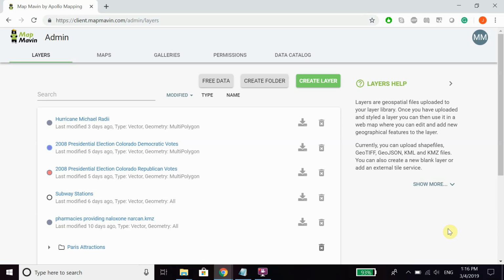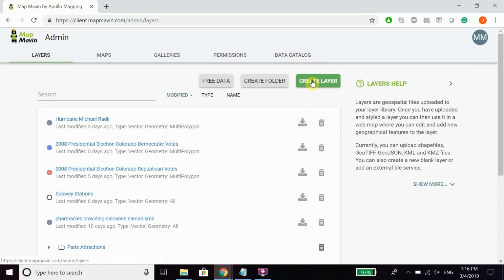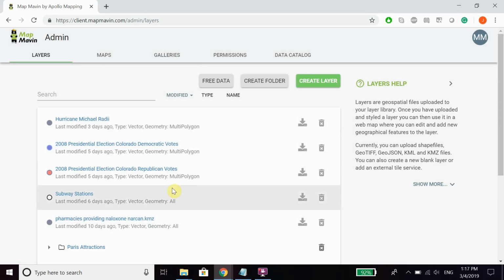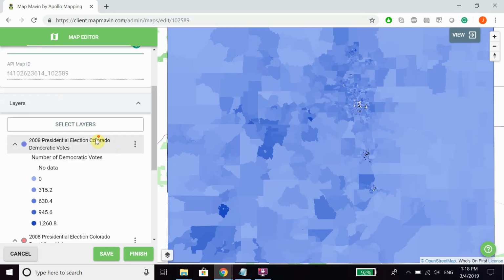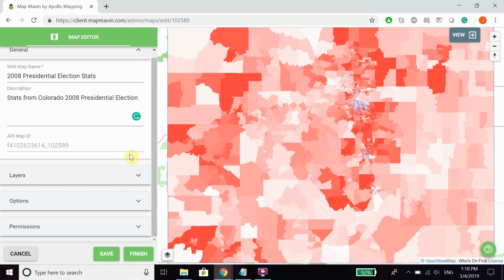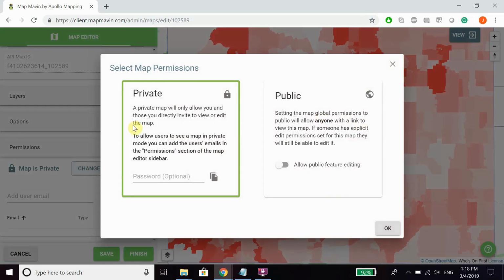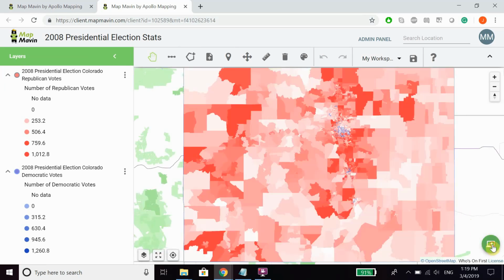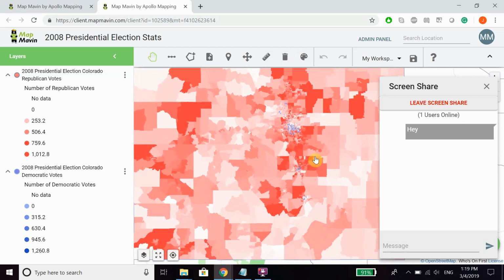Map Mavin - How to Create and Share a Web Map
With Map Mavin you can makes maps in less than a minute!  To get a detailed explanation of working with specific data our video is a great reference. The general process is as follows:

First, you'll want layers. To add data, click the Create Layers green button under the Layers tab. From here, you can add layers in bulk as well as save them directly to a folder! You can also access layers in our free Data Catalog.

Once you've got layers added to your Map Mavin account you can make a map. Go to the Maps tab and click New Map.

From here you'll be able to select which layers you'd like to add, change visibility Options, and edit Permissions. Don't forget to save the map before heading over to Map View! From Map View you can add Markups and Screenshare to collaborate in real time!